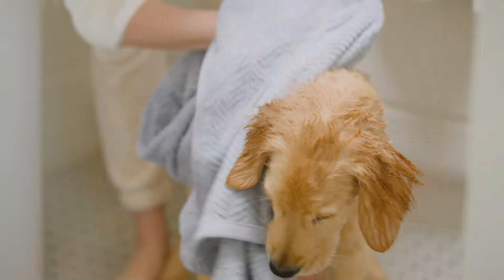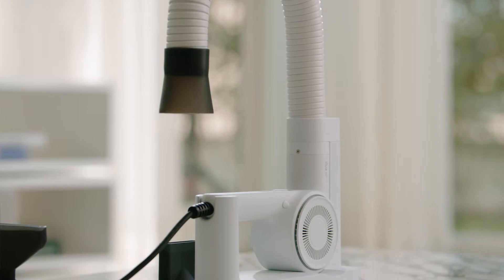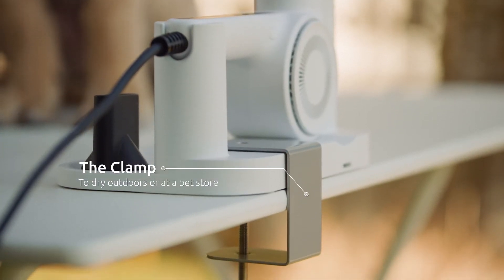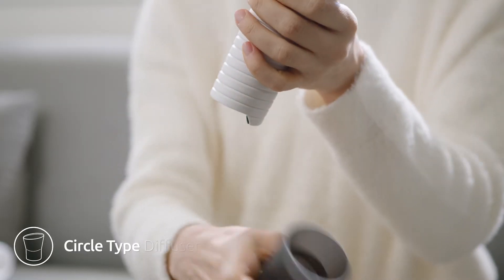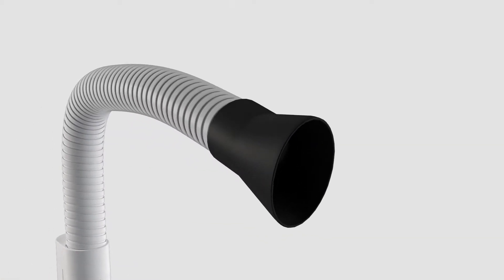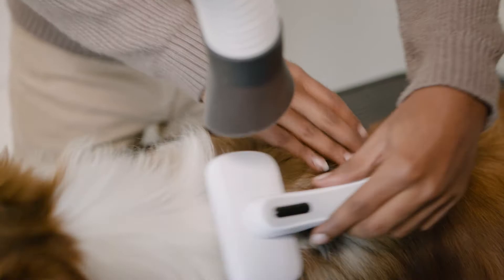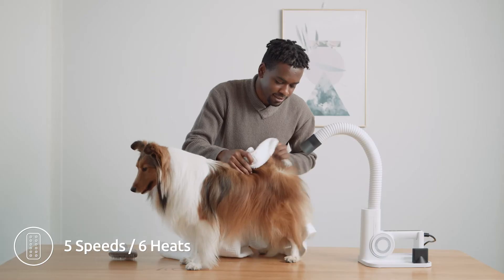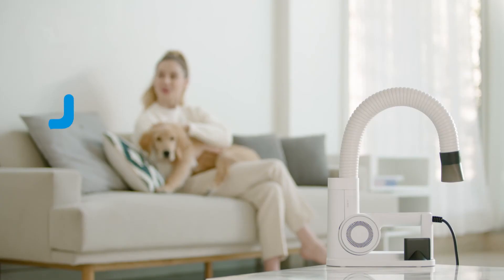DUZ Pro V3 (DUZ Hands Free Dryer) / season3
DUZ Premium Hands Free Dryer

Gathering intensive attention at various pet and dog fairs.
Hot Issues in pet Blogs and SNS
Going beyond Korea to Japan
Receiving rave reviews after use
View video reviews and popularity.
DUZ hands-free dryer of the very topic

Finally shows to a TV home shopping
Do let your hands free!
Let the dog have healthy hair
Now bath is fun with the DUZ hands free dryer